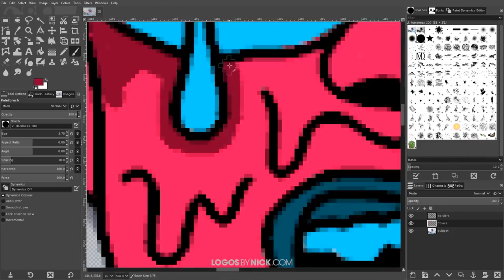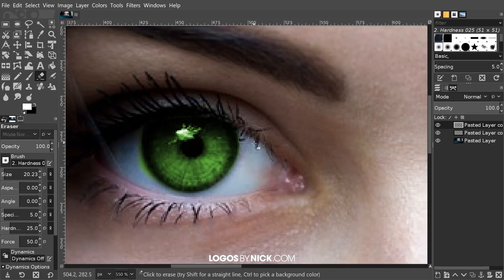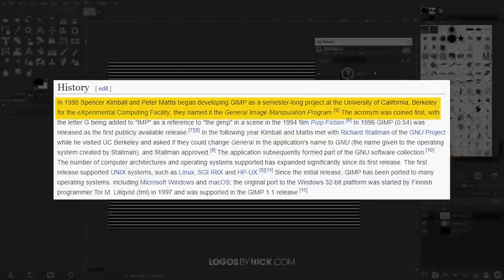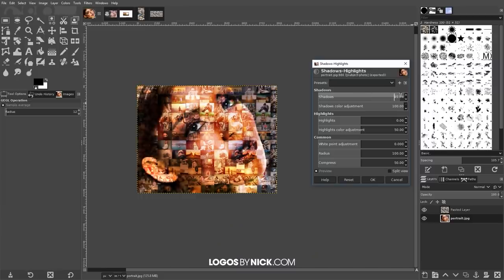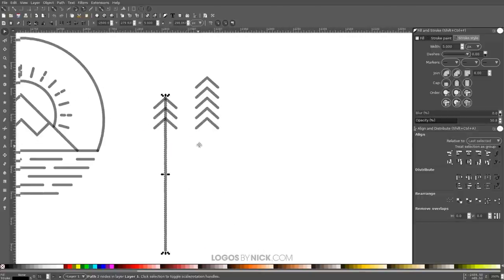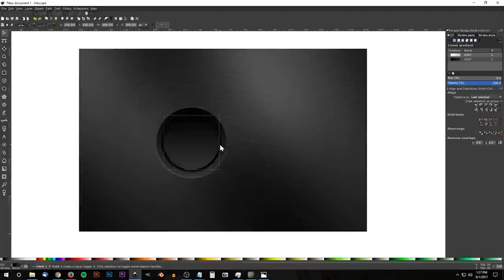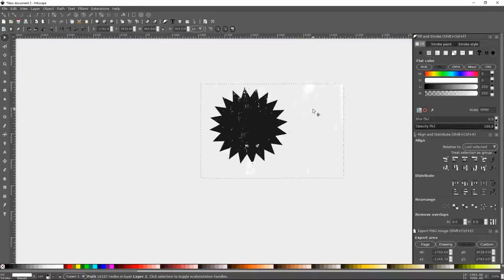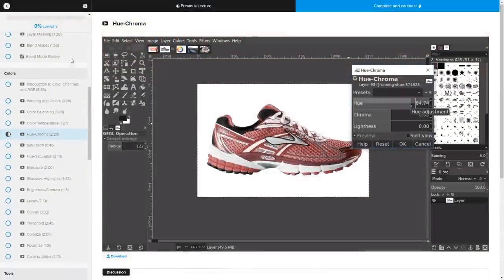Inkscape vs GIMP: Complete Comparison for New Users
Deciding when to use Inkscape vs GIMP is a common dilemma a lot of new designers find themselves in, but they’re both very different tools. In this post I’ll be comparing both applications and going over what their intended uses are.

Timestamps:

00:00 Intro
01:25 Raster vs vector graphics
02:45 About GIMP
03:31 Common uses for GIMP
05:06 Disadvantages of using GIMP
06:07 About Inkscape
06:52 Common uses for Inkscape
08:42 Disadvantages of using Inkscape
09:32 Which should you use?

Credits:

Credit to Davies Media Design, be sure to check out his video on Inkscape vs GIMP as well